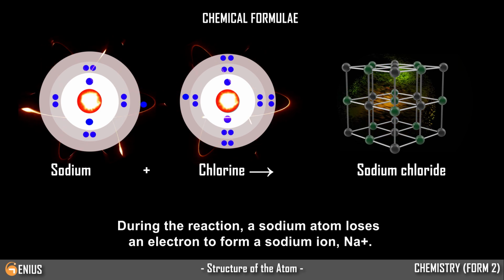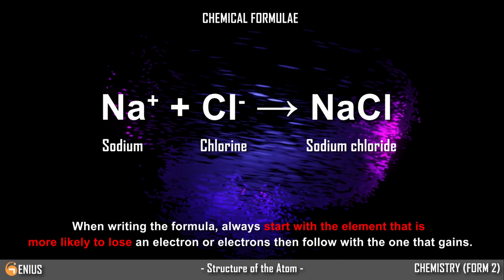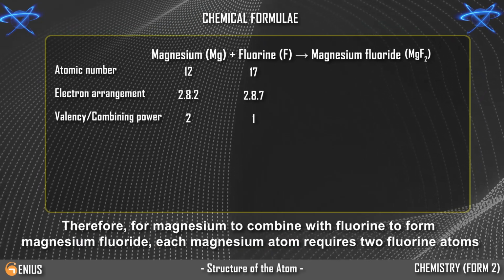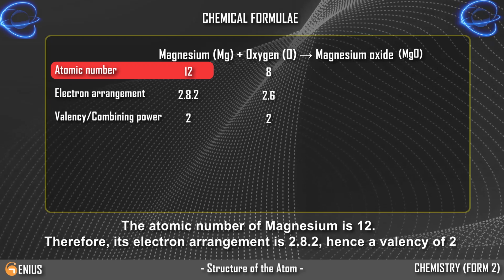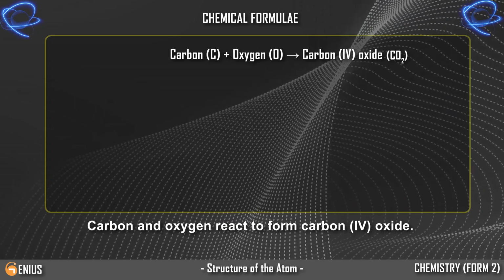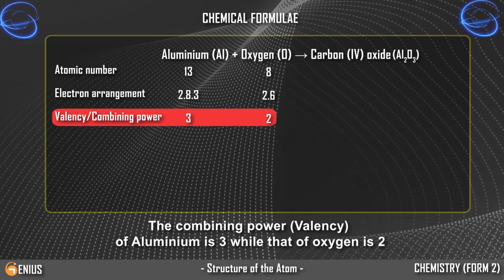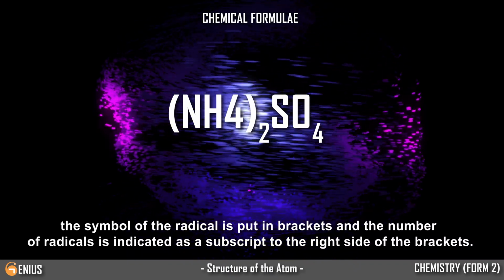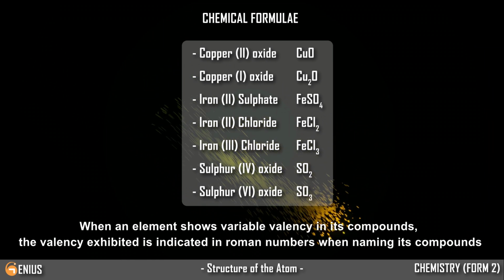Lesson 9: Chemical Formulae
This lesson explains how a chemical formula is derived. A chemical formula is a representation of a chemical substance using symbols.